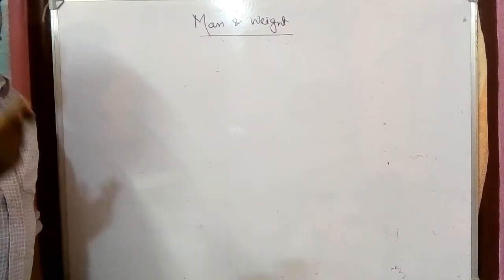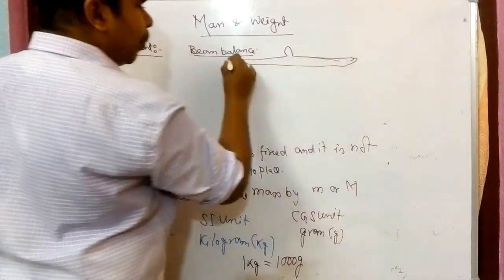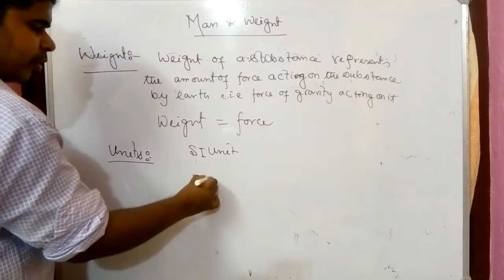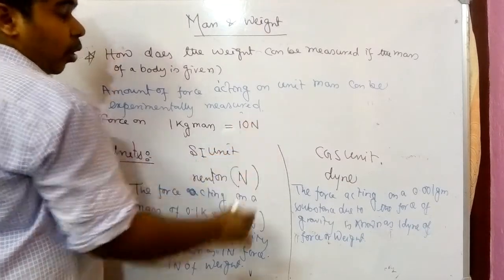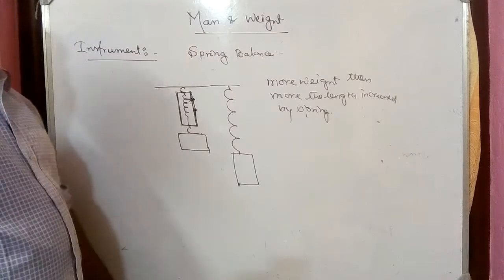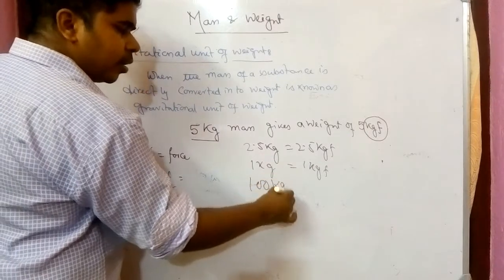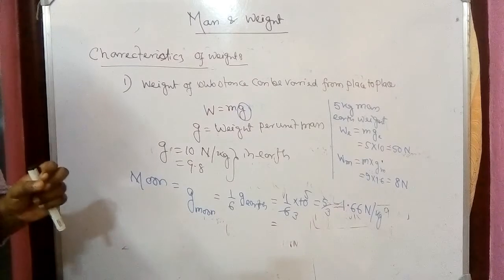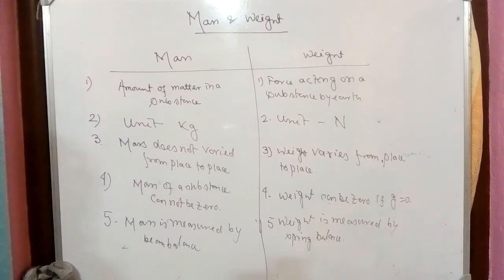Class VII Mass & Weight